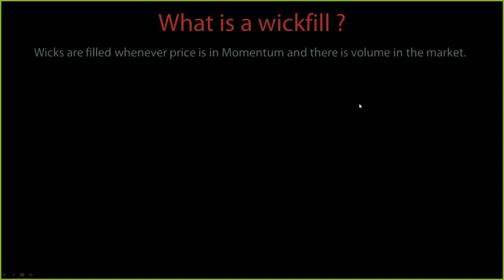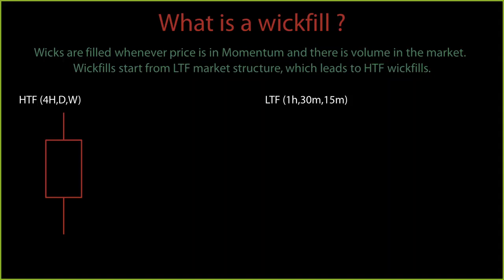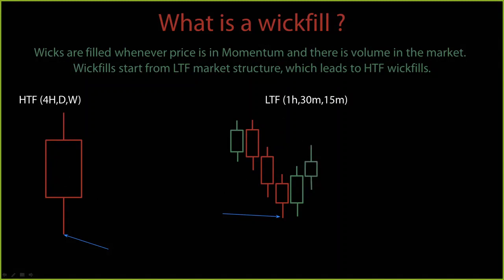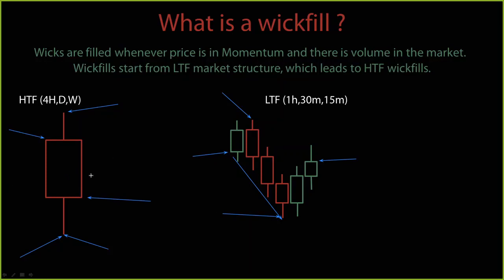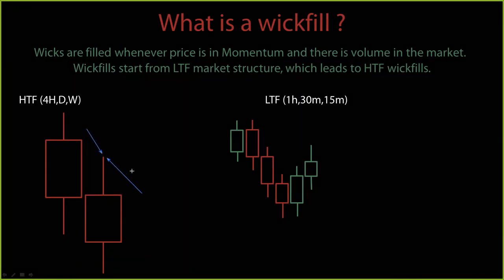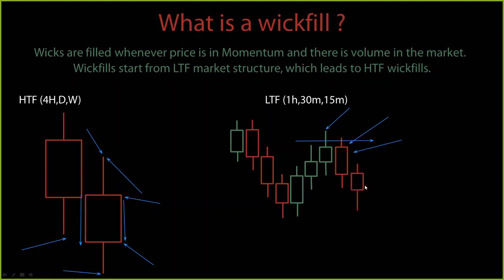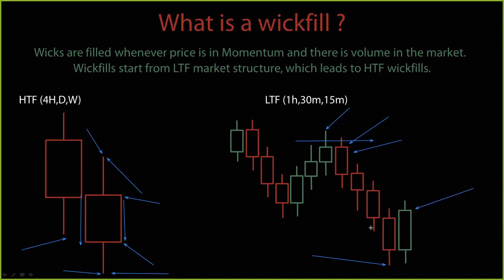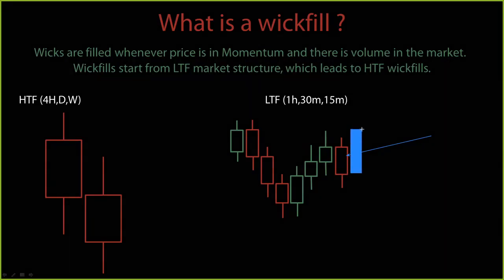Lesson 10 :- What is a Wick Fill in Trading? | Powerful Entry Strategy Explained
In Class 10 of our trading course, we break down the concept of Wick Fill — a favorite price action setup among smart money and institutional traders.

In this video, you'll learn:

What is a Wick Fill?

Why wicks form and how price reacts to them

Key conditions for a high-probability wick fill

Entry, Stop Loss, and Take Profit using wick fill strategy

Real examples on Gold & Forex pairs

This concept is extremely useful for intraday traders, scalpers, and anyone using liquidity and SMC-based setups.

Whether you're trading breakouts, reversals, or order blocks, wick fills give you a psychological and technical edge.